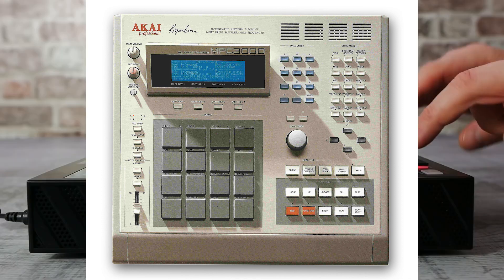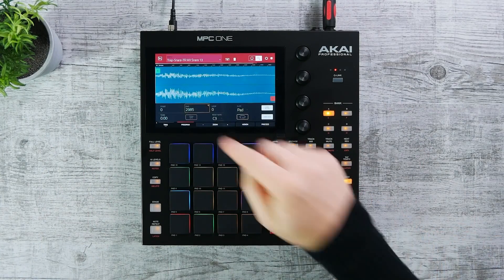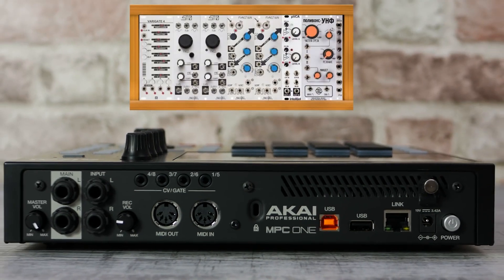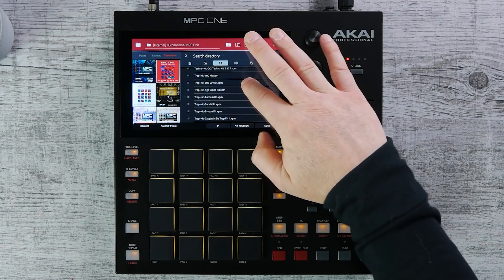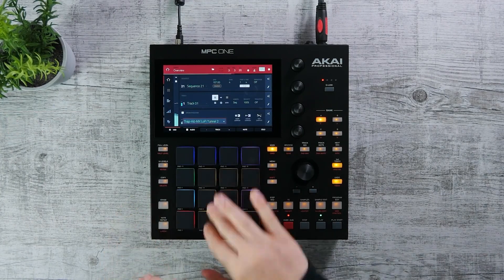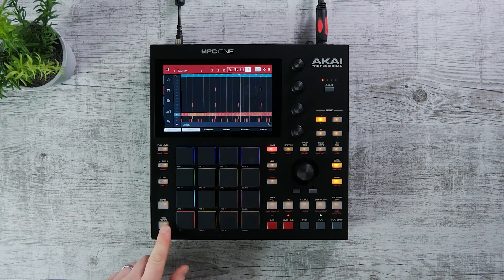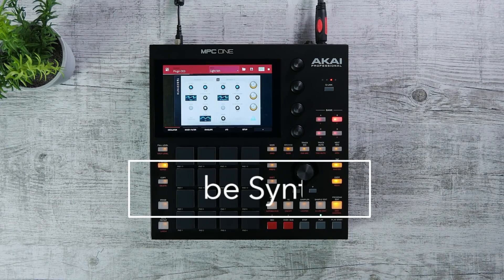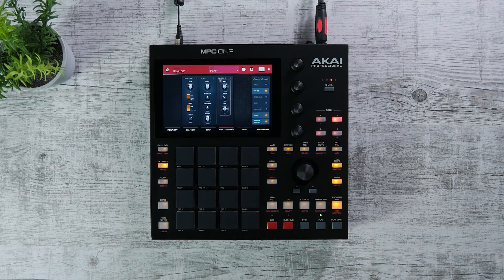The Akai MPC One is small but powerful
On todays show I talk about the Akai MPC One and what type of gear and software I started making music with and what I use today. Has there ever been a totally standalone MPC that’s been priced under $1,000? The MPC Touch that was released five years ago seemed like it was going to be the winner – but it still required a computer.